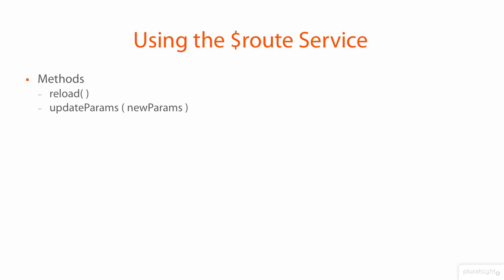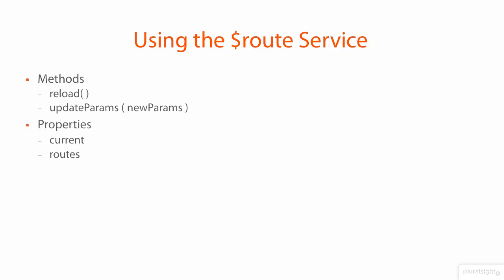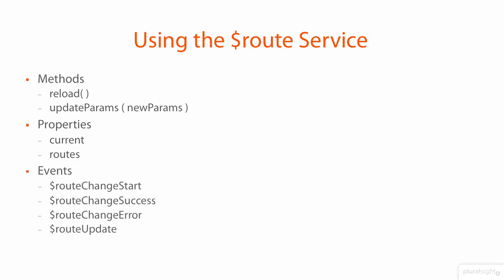Angular.js_Tut_Intermediate_1- 8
Using the $route Service